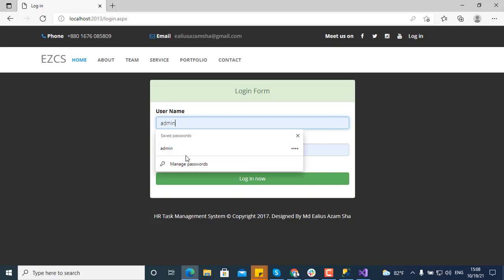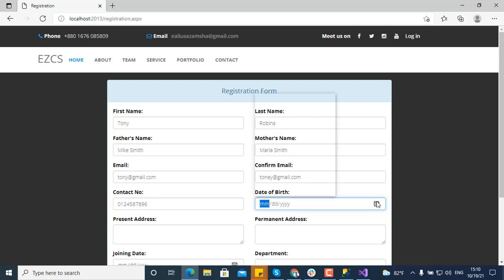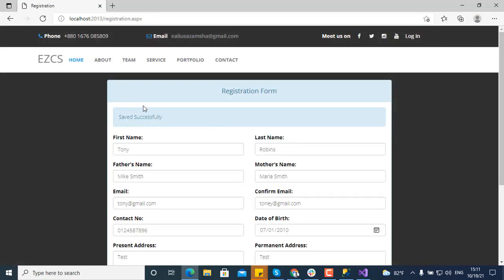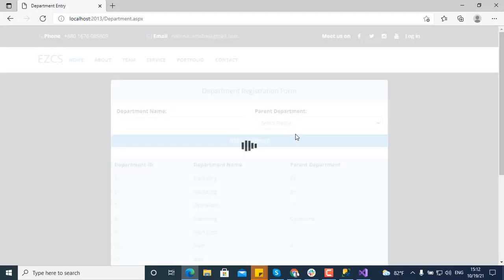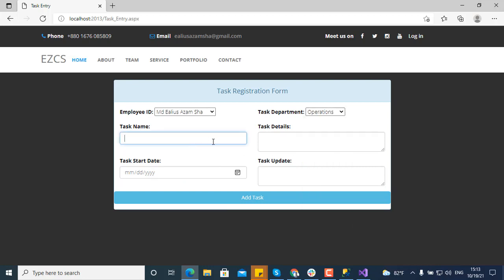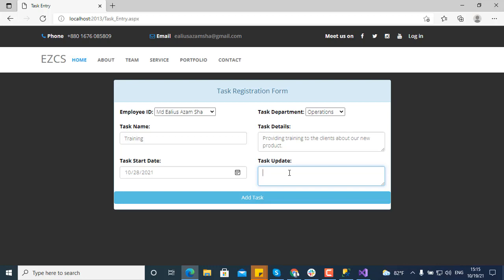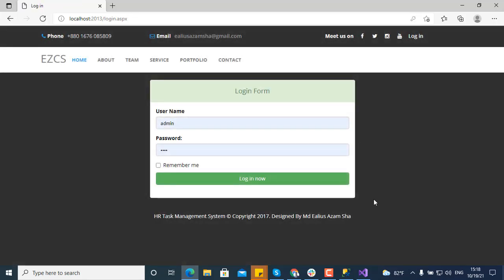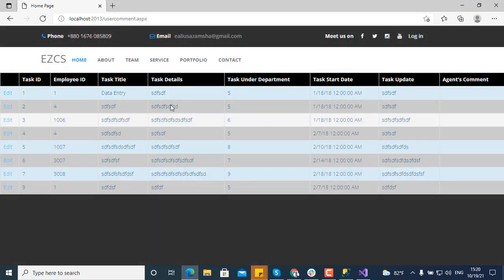HR Task Management Presentation V. 01